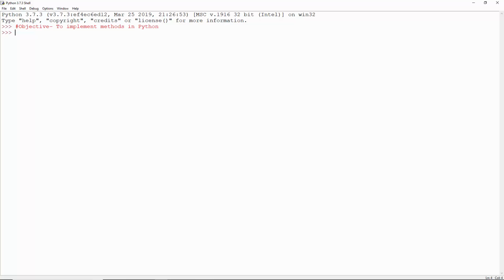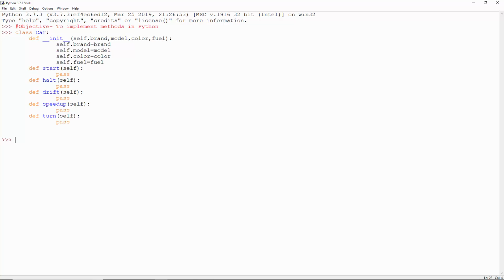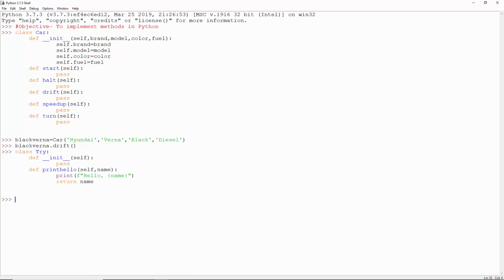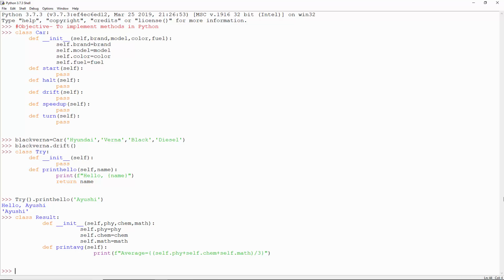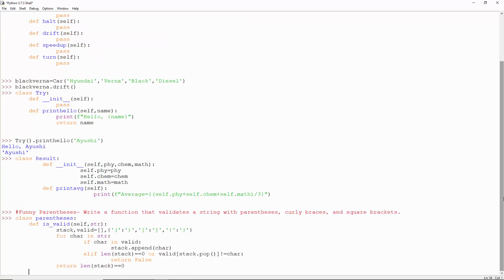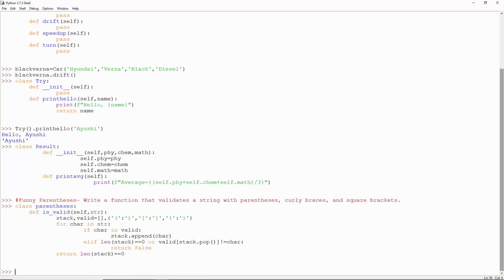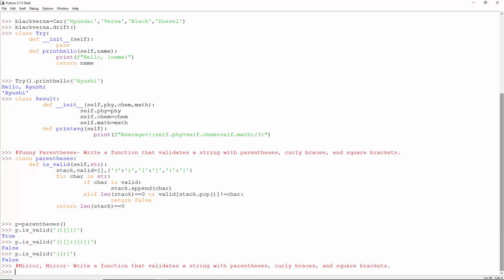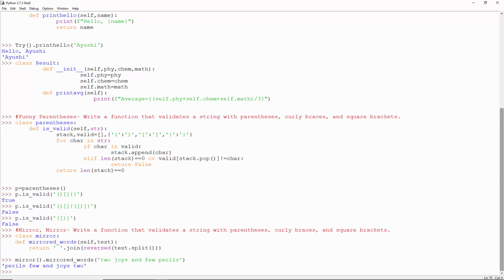Python Methods Practical